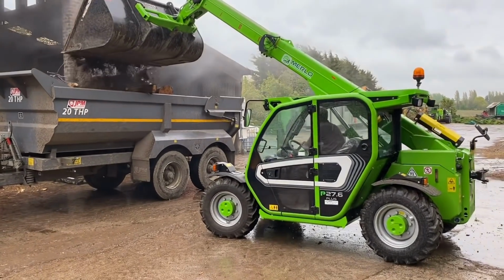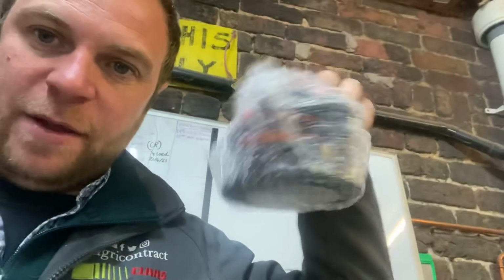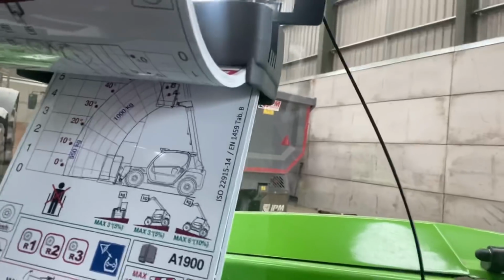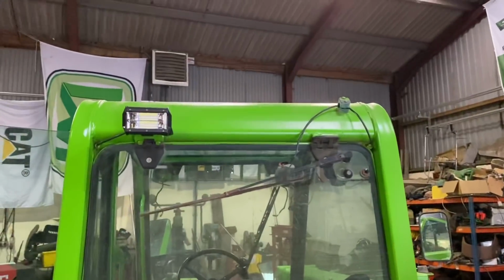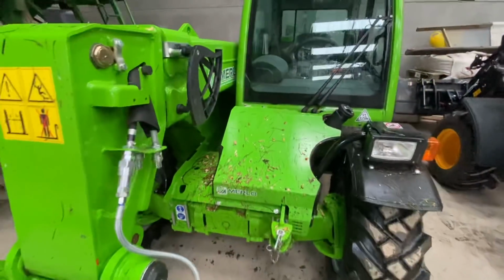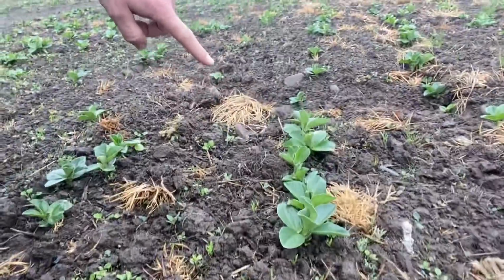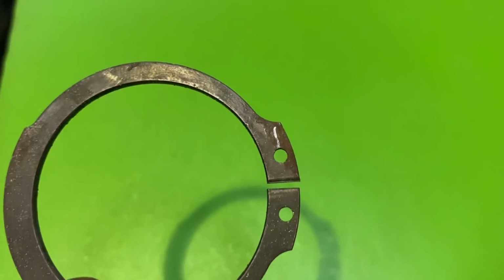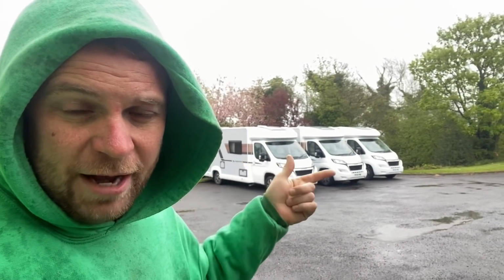Day 407 OLLYBLOGS WE GOT RAIN FINALLY NEW LED LIGHTS GOING ON MERLO STILL DRY SOIL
We day workshop jobs led lights and pin fix on Merlo  new visit to new farm house
Dirty merlo and clean Jcb